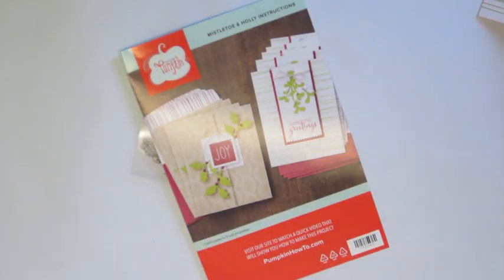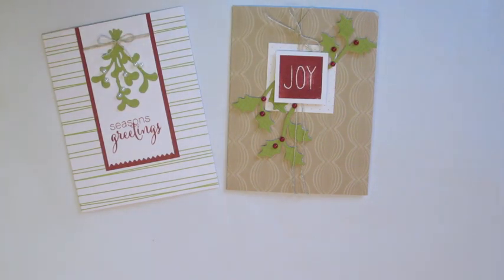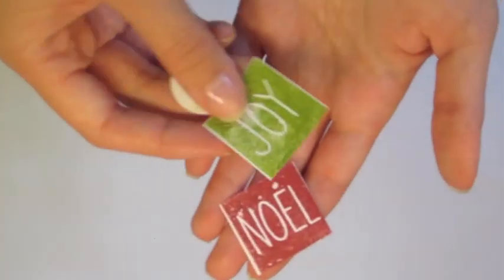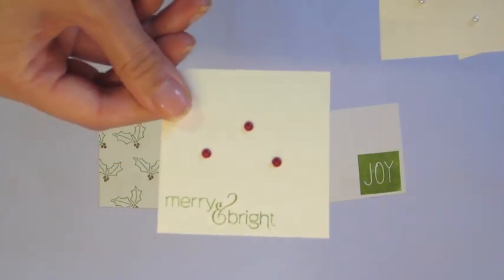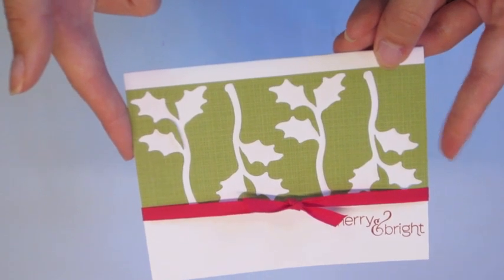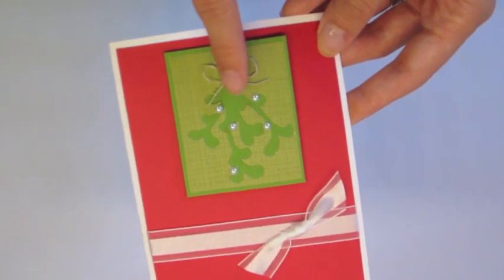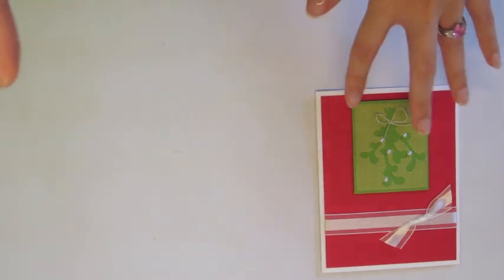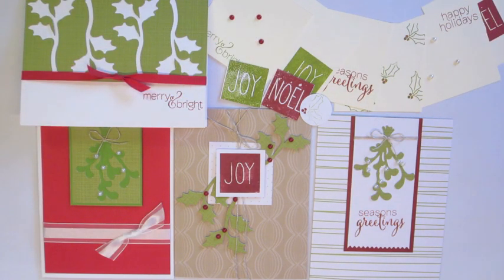November 2015 Paper Pumpkin + Alternative Projects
You'll only get this with me as your demo!

To sign up under me: Click on the link above. Enter my information: I am Cely Havens in Washington 98315.

To buy Stampin Up products and supplies needed to make the cards in this video: hawaiipaperparty.stampinup.net